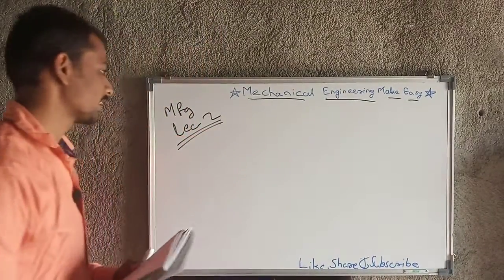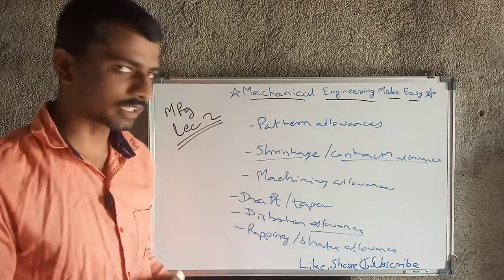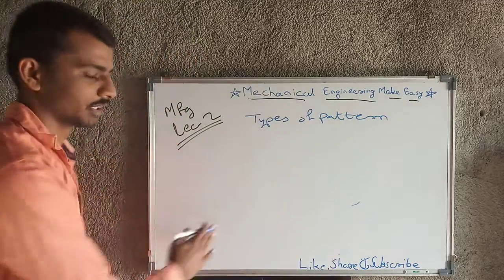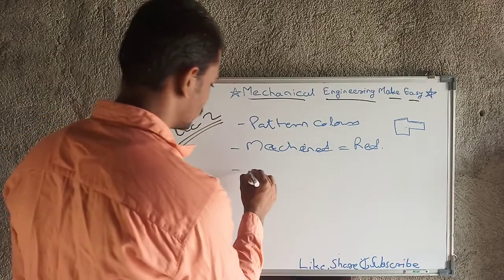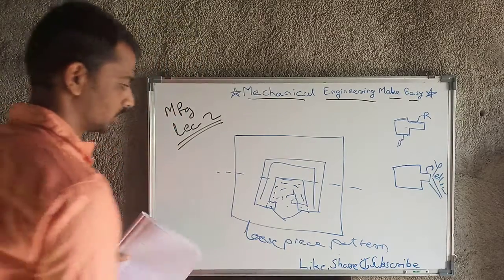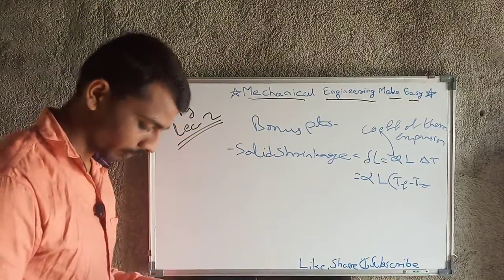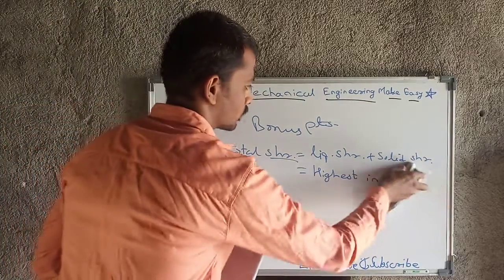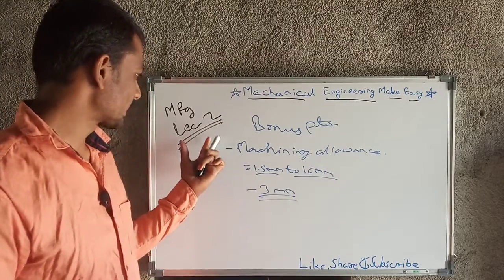Manufacturing||Lecture 2||Pattern allowances||Pattern types||Pattern colours||Metal casting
Hello friends,
In today's lecture I am discussing the metal casting. In that the pettern allowances, pattern types, pattern colours, etc. So watch till end and as you know at the end of every video I brings some bonus points for you. I hope you are enjoying my sessions.